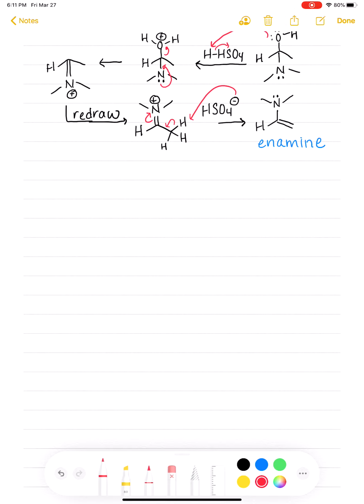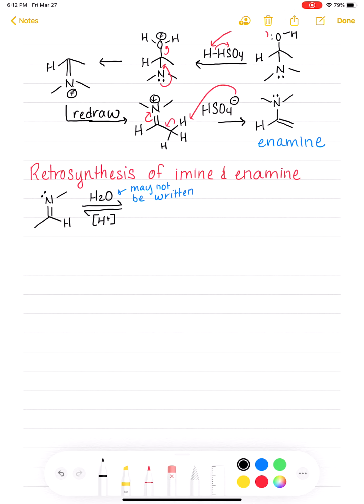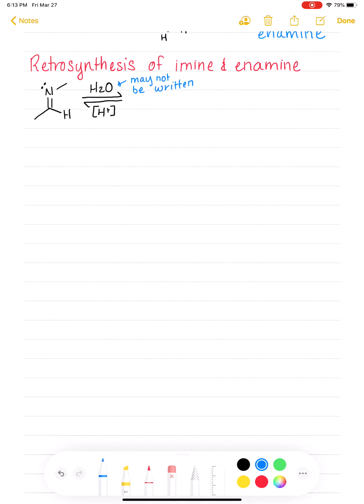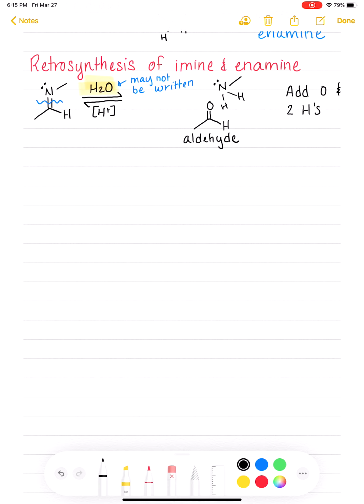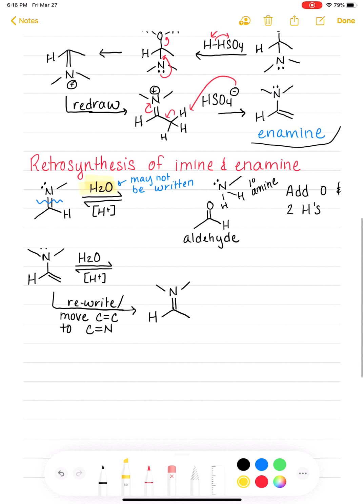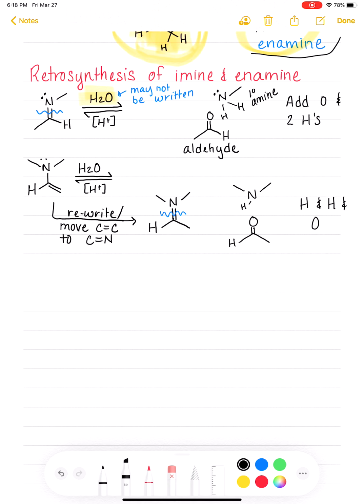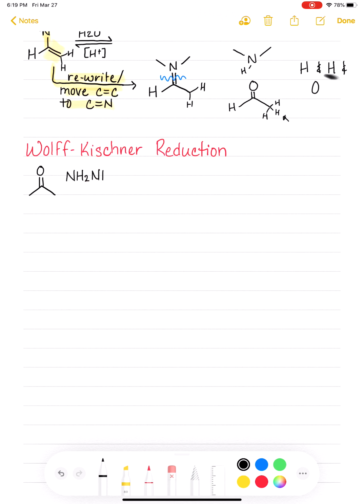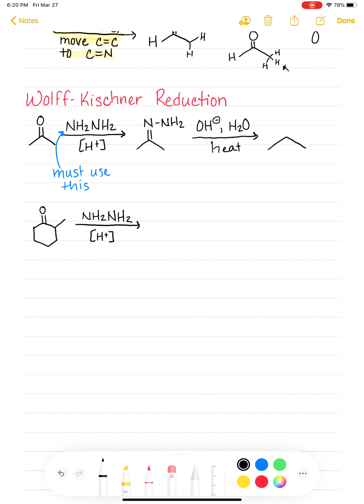20.5 Nitrogen Nucleophiles (Retrosynthesis and Wolff-Kischner)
Retrosynthesis of imine and enamine, and Wolff-Kischner Reduction